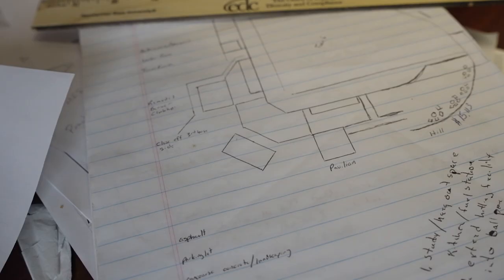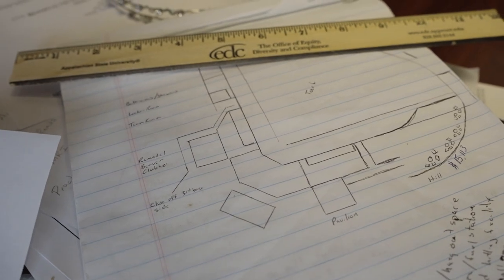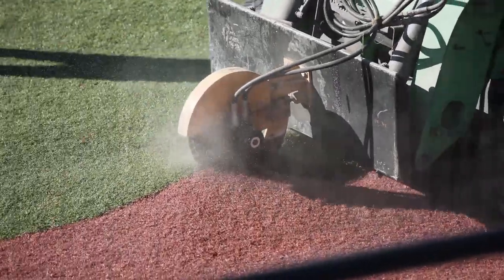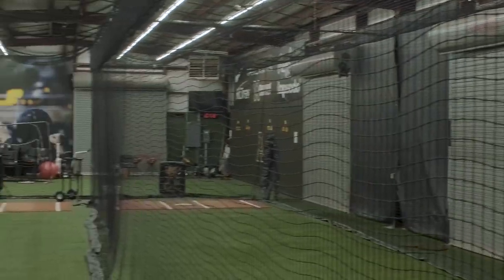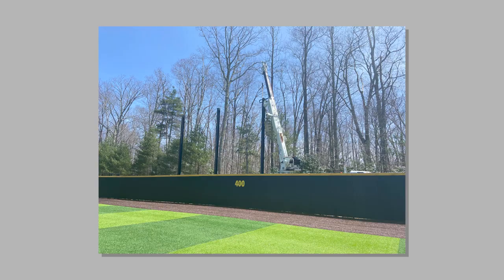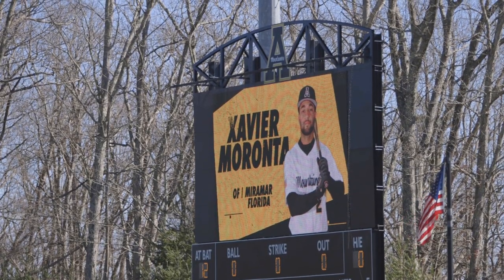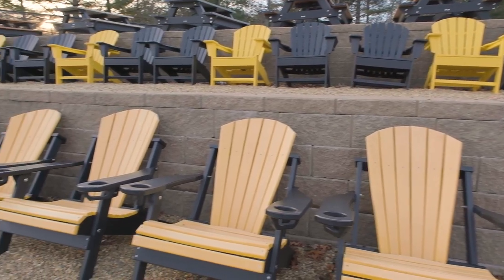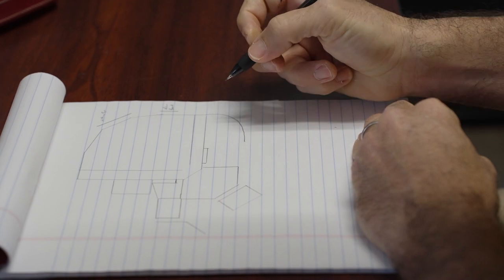BSB: 2023 Baseball Facility Video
Head Coach Kermit Smith details App State Baseball's facility upgrades and how they have helped his vision become a reality.